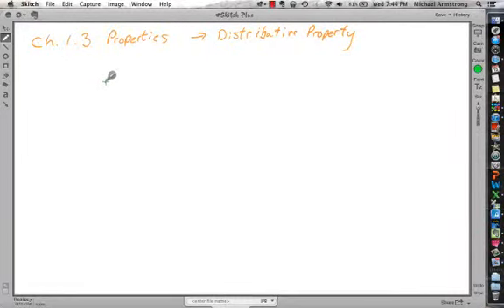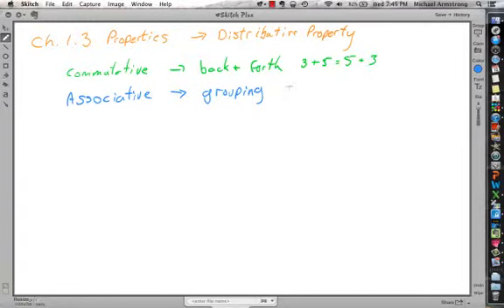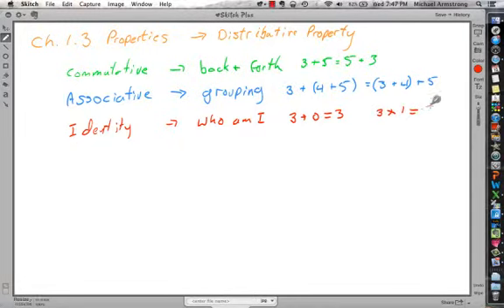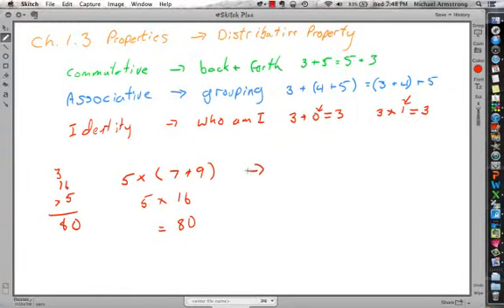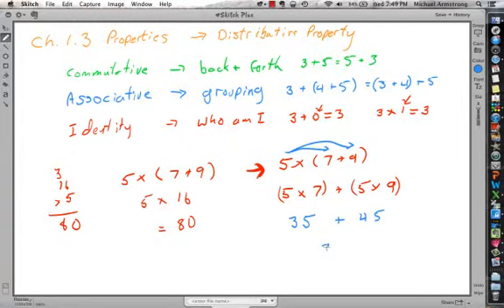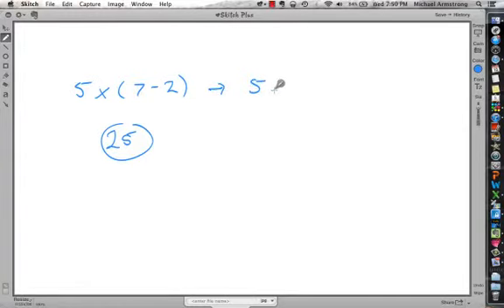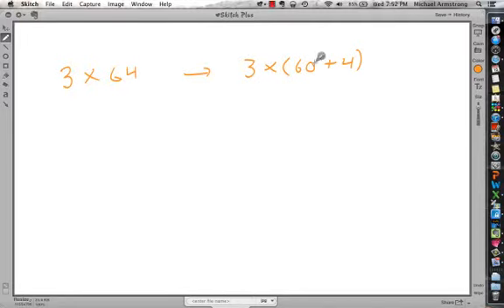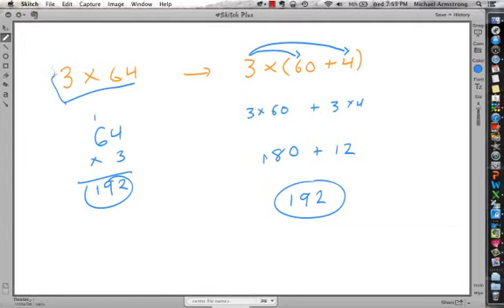5th 1 3 Properties Distributive